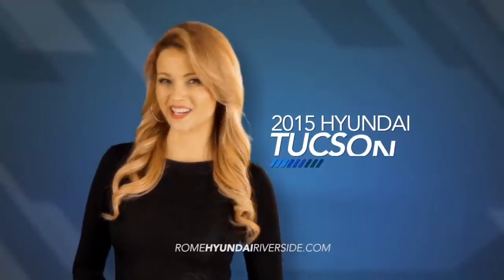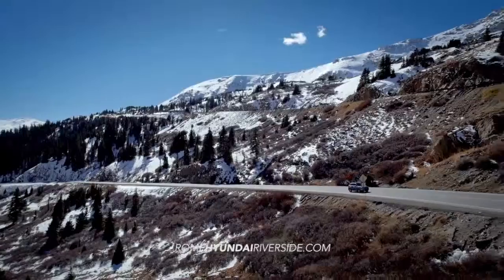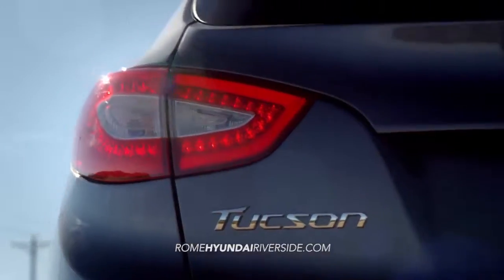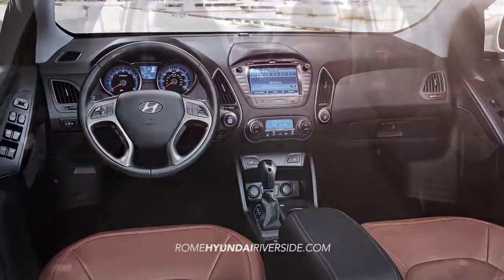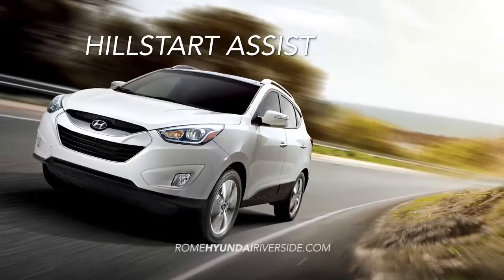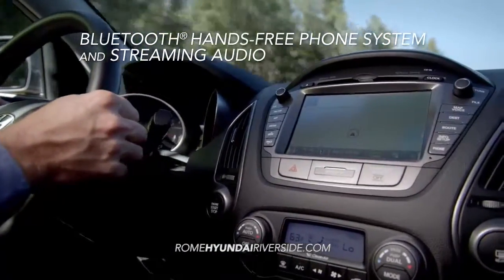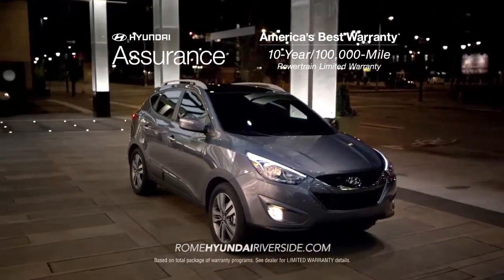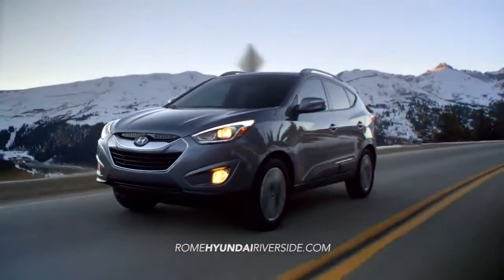Riverside HDAA2015 Tucson Overview